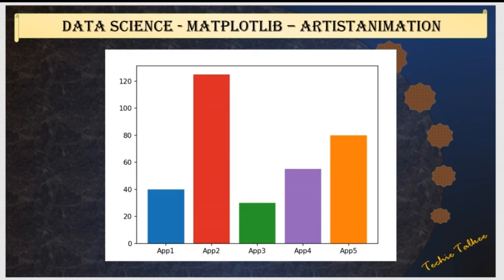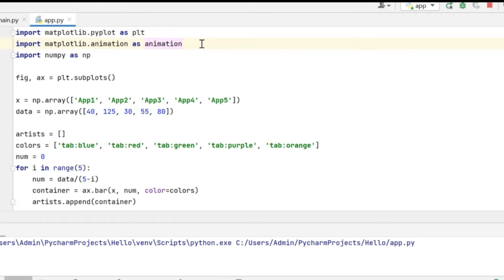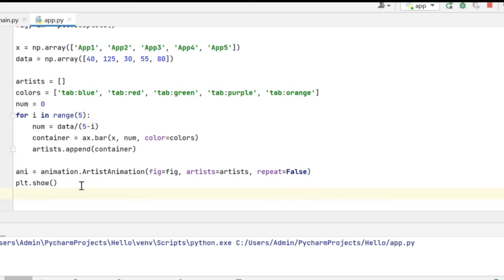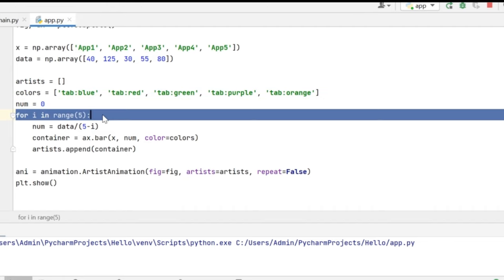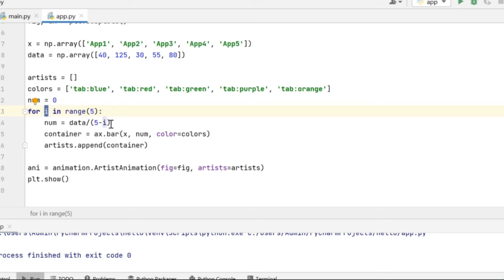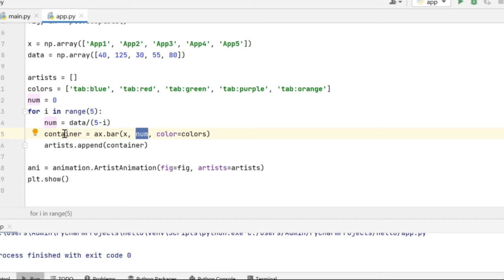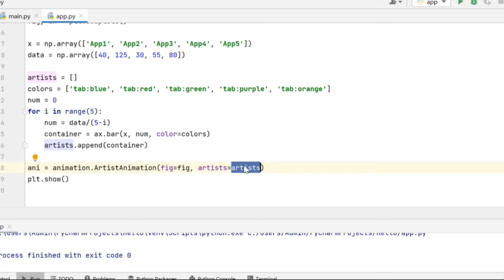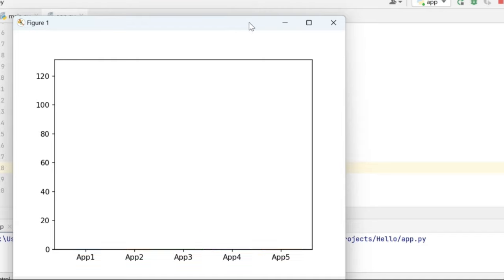Bar Chart animation in Matplotlib - Artist Animation (ArtistAnimation)